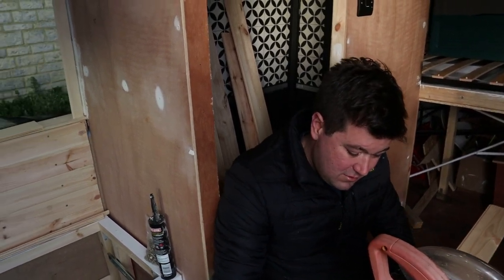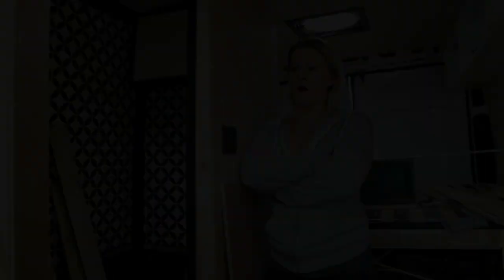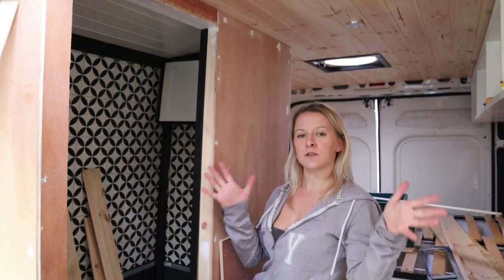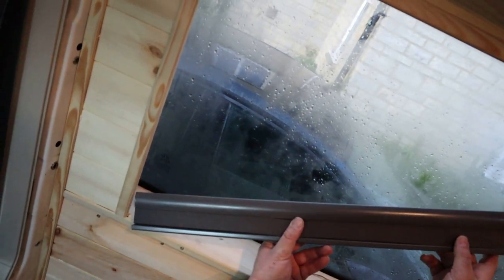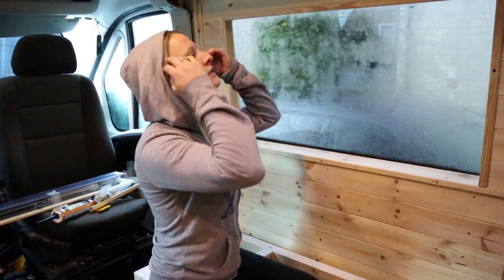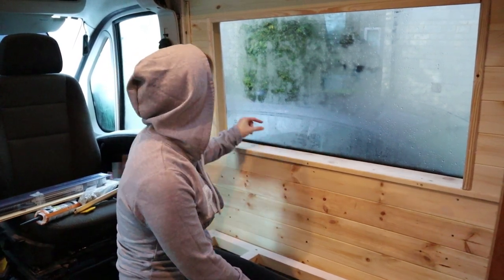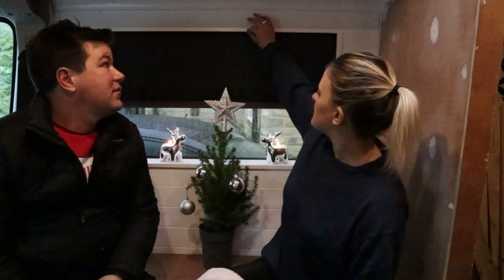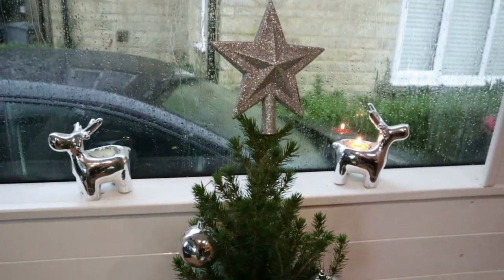Closing The Blinds | Ikea Smart Honeycomb Blind | Van Build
We have finally put in our standard Ikea blind just in time for christmas and it works like a charm! easy peasy... anyone can do it. We found that the standard 1.2m honecomb blind from ikea fits perfectly in the window of a Citroen Relay or Promaster van, in this episode we enclose the blind making it look built in...

Its still not a complete project just yet but 98% of it is done.
We wanted to wish everyone a merry christmas and happy holidays and here is hoping to 2021 going back to a ''little'' normal.

Our Equipment:
Go Pro 360
Microphone small
Microphone Large big
SD card 64 gig
Mavic mini
Toshiba hard drive